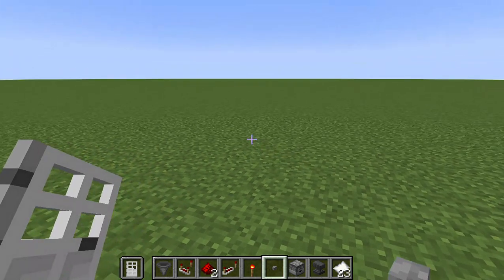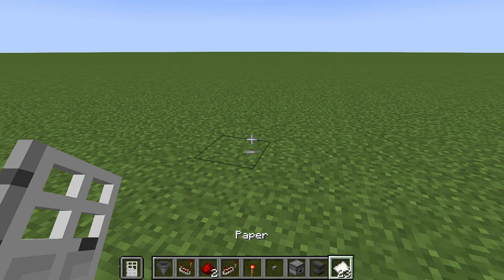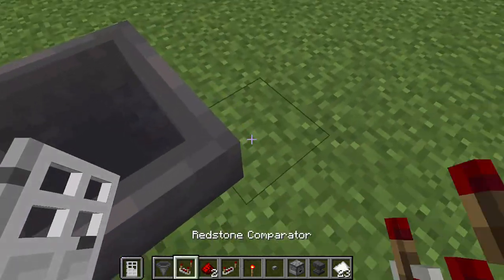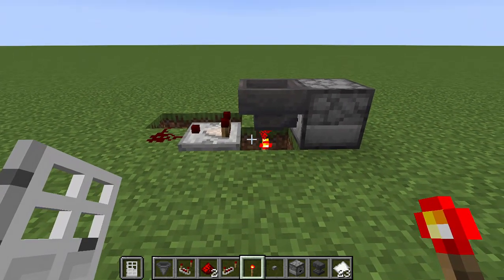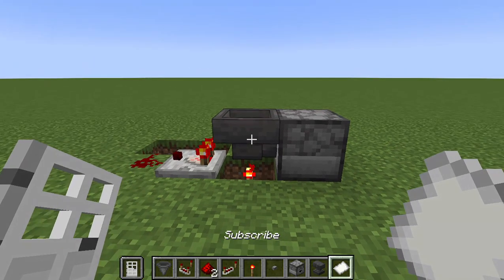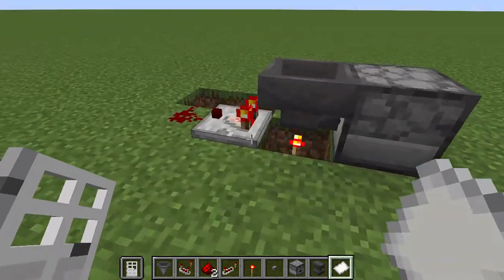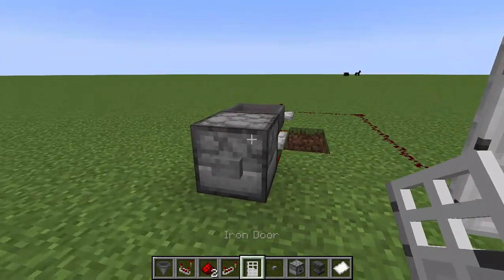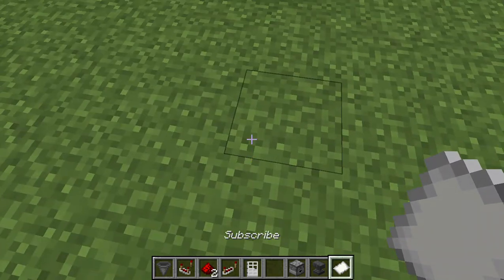Minecraft tutorial - How to build a keycard security door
Want to secure your base from unwanted players?
Protect your doors with this keycard security system!
Design by: @Vivtorsing
Works in Java Edition, Bedrock and Education.